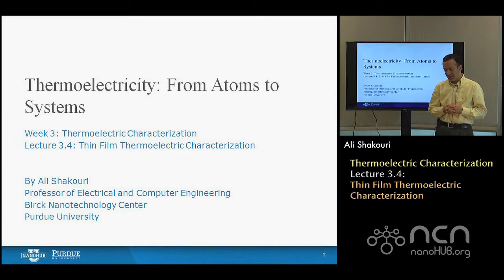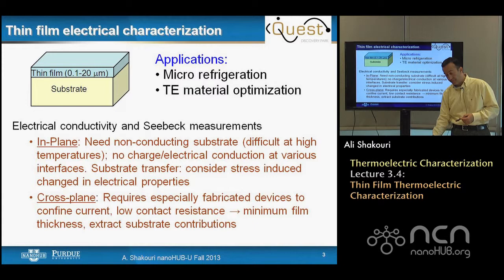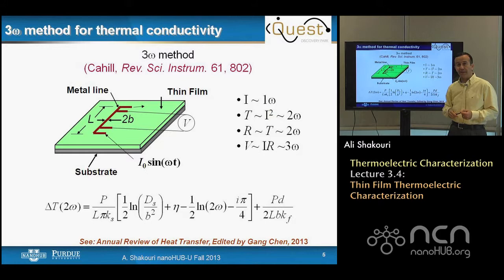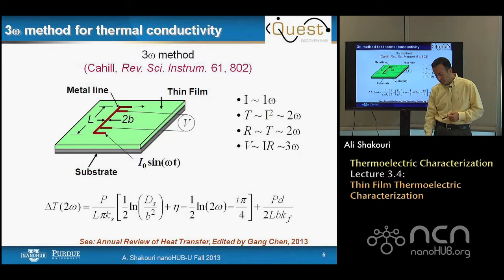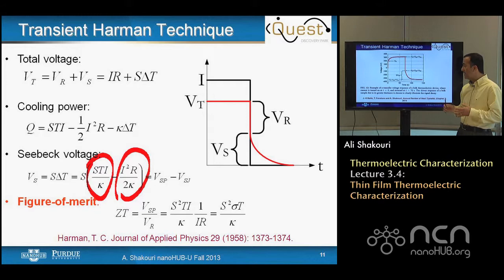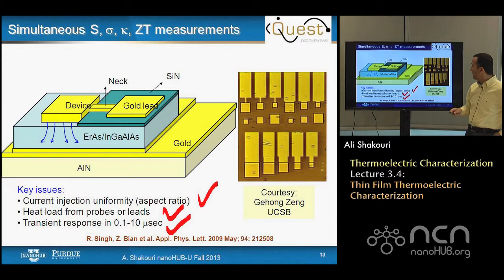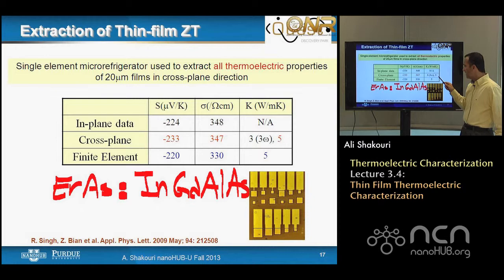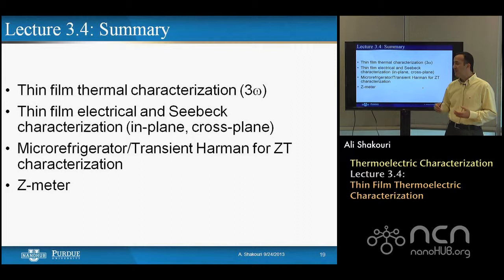nanoHUB-U Thermoelectricity L3.4: Nano/Macroscale Characterization - Thin Film Characterization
Table of Contents:
00:09 Lecture 3.4: Thin Film Thermoelectric Characterization
00:33 Thin film thermal characterization
02:02 Thin film electrical characterization
03:40 Measurements of substrate-removed samples
05:26 3w method for thermal conductivity
07:29 3w method for thermal conductivity
08:51 Thin film electrical conductivity measurement
10:13 In-plane Seebeck/electrical conductivity
11:50 Cross-plane Seebeck/electrical conductivity
13:54 Cross-plane and in-plane Seebeck in thick barrier superlattices InGaAs:ErAs/InGaAlAs
15:01 Transient Harman Technique
18:04 Transient Harman Technique
18:22 Simultaneous S, s, k, ZT measurements
20:37 Finite Element Analysis of Temperature Profile
22:05 Self-consistent finite element thermoelectric transport
22:43 Transient S, s, k, ZT measurements (Harman Technique)
23:53 Extraction of Thin-film ZT
25:39 Z-meter measurement: n- ErAs: InGaAlAs
27:27 Lecture 3.4: Summary